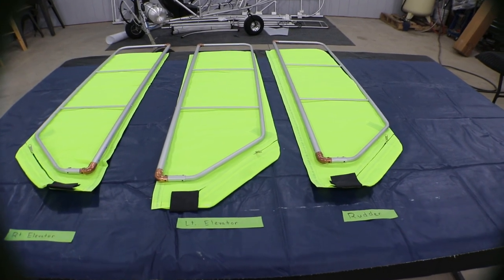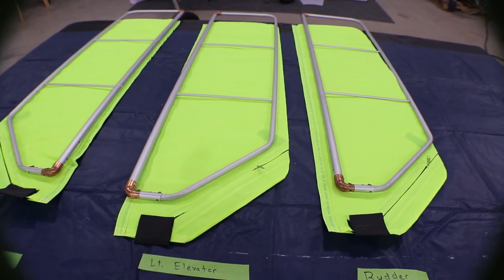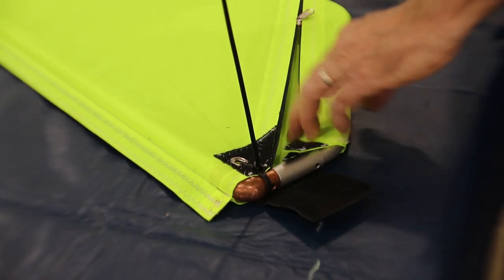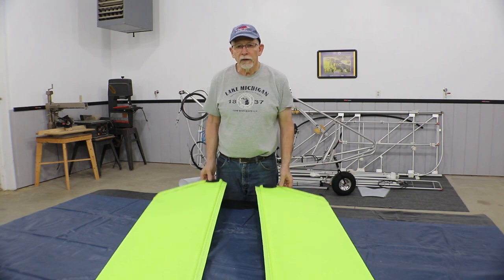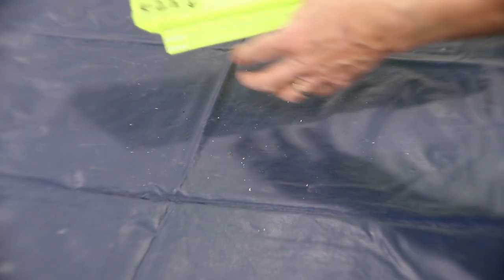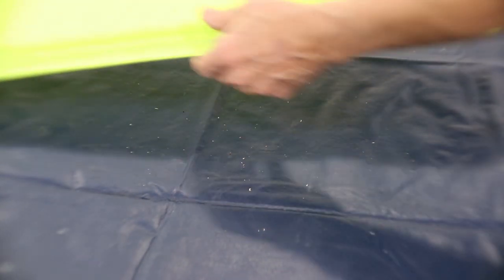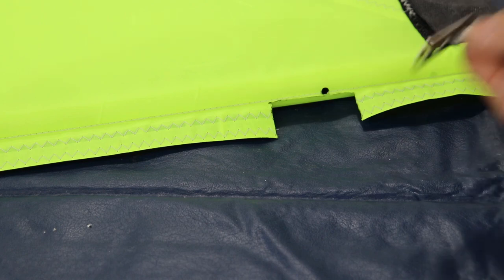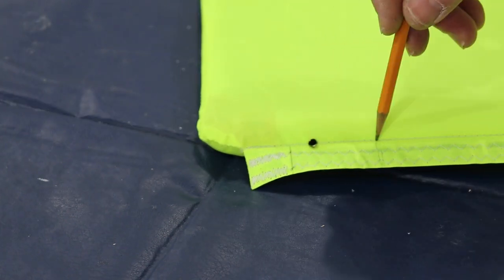Aerolite 103 Elevators,Rudder Assembly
Aerolite 103 Elevator and Rudder Assembly, Hayes Aero, Ultralight, Michigan,Aerolite construction, FAR 103, EAA, Michigan Ultralight Association